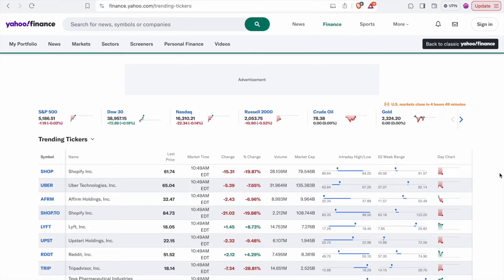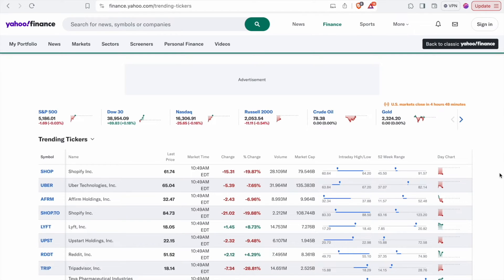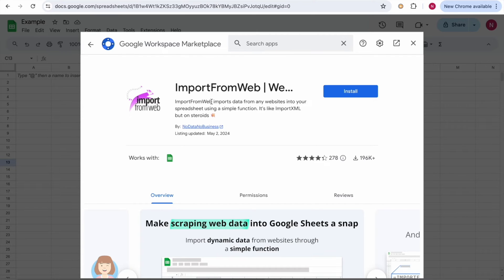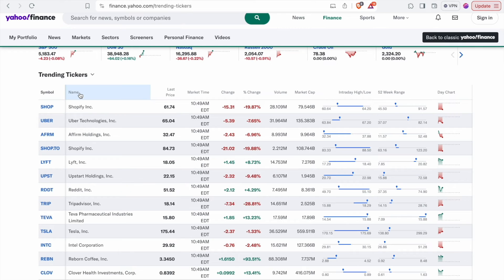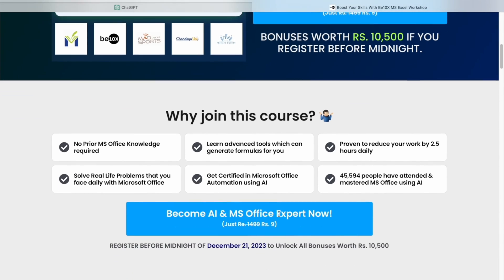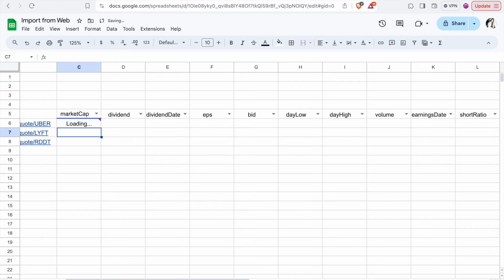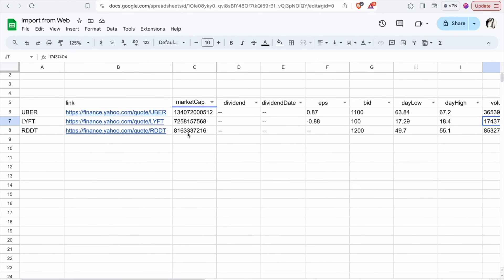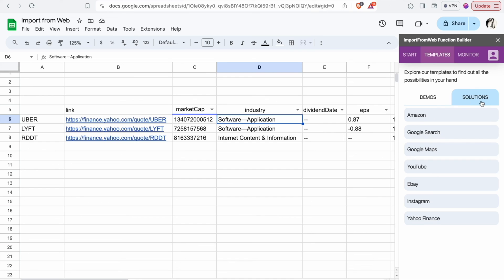How to Extract Data from Yahoo Finance: Import From Web for Google Sheets | Be10x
*Master Yahoo Finance and Google Sheets at our AI & MS Office workshop! Secure your spot now and elevate your data skills—spaces are filling fast!*

Learn how to extract data from Yahoo Finance using the ImportFromWeb add-on for Google Sheets. This video provides a detailed explanation on using the Yahoo Finance API to automate web scraping and data extraction, specifically for Google Sheets users. Ideal for stock market beginners and seasoned finance professionals, this video enhances your capability to manage and analyze financial data effectively.

In this video, you will receive a comprehensive walkthrough on setting up the ImportFromWeb add-on in Google Sheets to fetch real-time data from Yahoo Finance. By integrating these tools, you gain the ability to automatically update your spreadsheets with the latest financial information, saving time and increasing accuracy. From tracking stock prices to analyzing financial reports, the methods covered here are crucial for anyone looking to improve their financial analysis skills using Google Sheets.

We will go step by step, showing you exactly how to connect Yahoo Finance with Google Sheets, making your data extraction efforts as efficient as possible. You'll also find practical tips on optimizing your setup to ensure you're capturing the most relevant data for your needs. Whether you're monitoring stocks, evaluating market trends, or preparing financial forecasts, these techniques will empower you to do more with less effort.